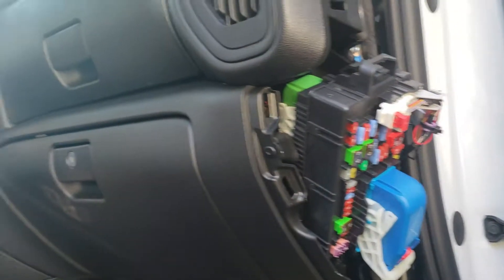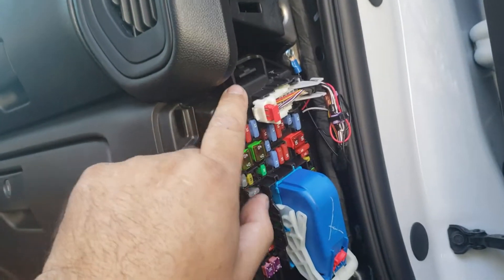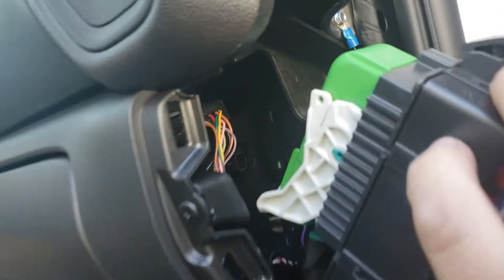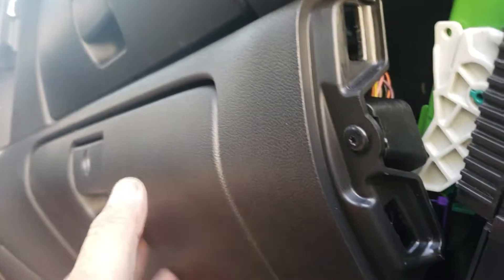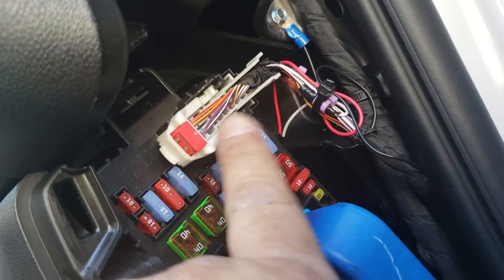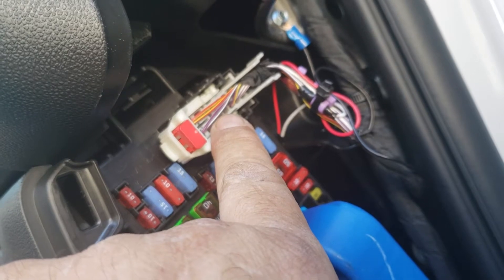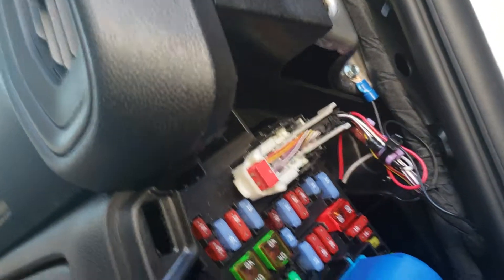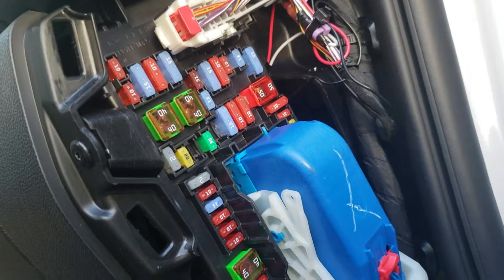2019 - 2020 CHEVROLET SILVERADO GPS TRACKER INSTALL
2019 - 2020 CHEVROLET SILVERADO GPS TRACKER INSTALL